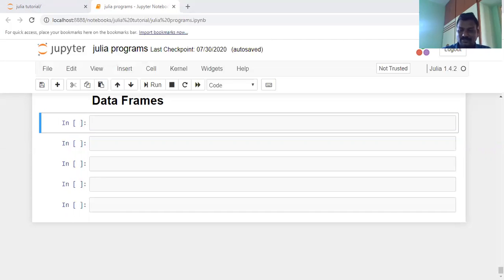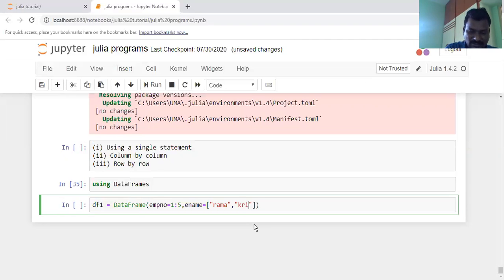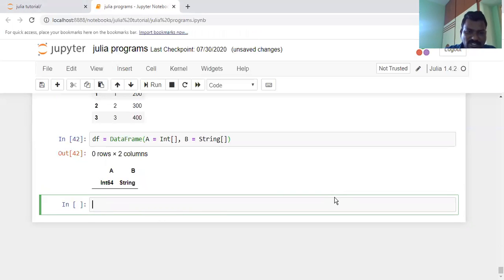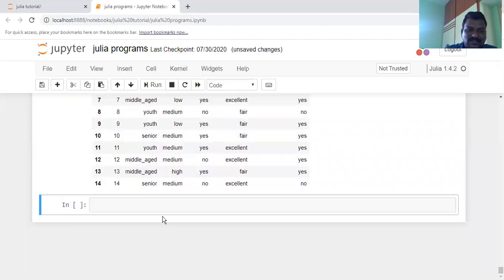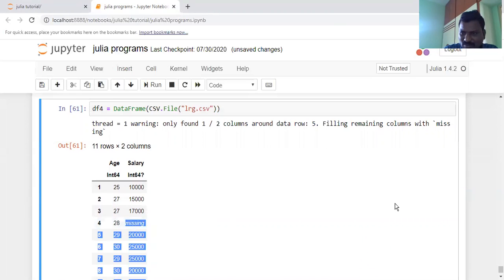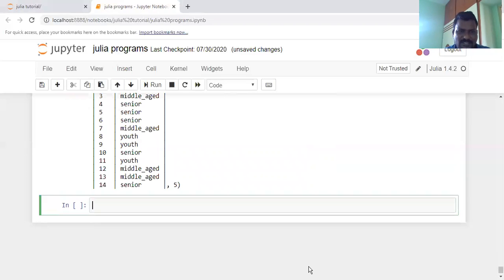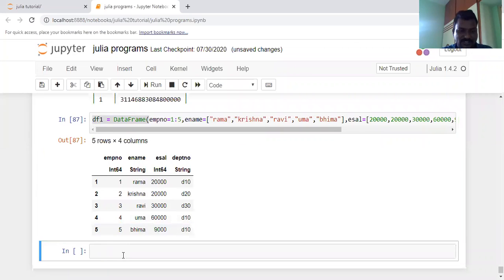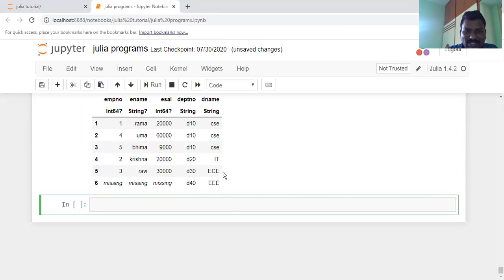15 Julia Programming: Data Frames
Create New DataFrame
Import Data
Data Exploration
Using a single statement using DataFrame()
 Column by column
 Row by row creation
Using CSV package
head
tail
size(df)